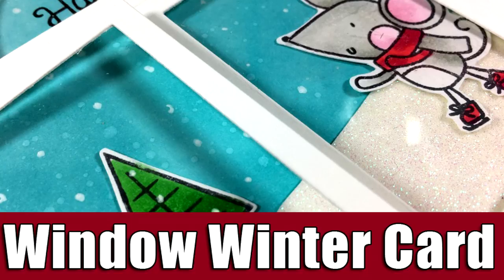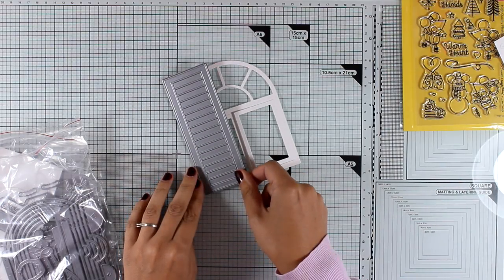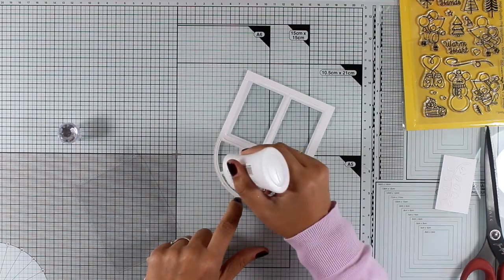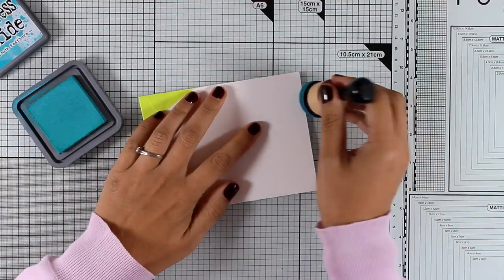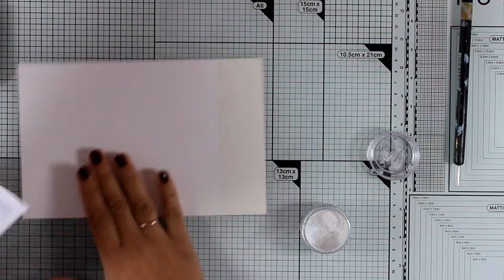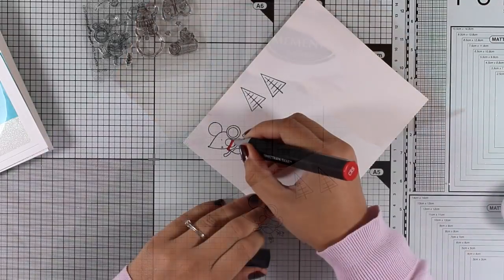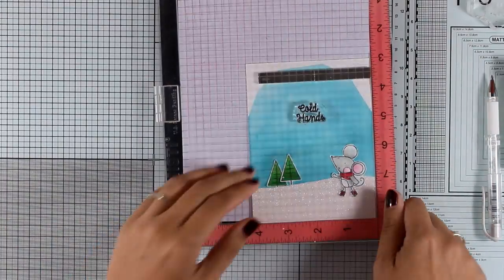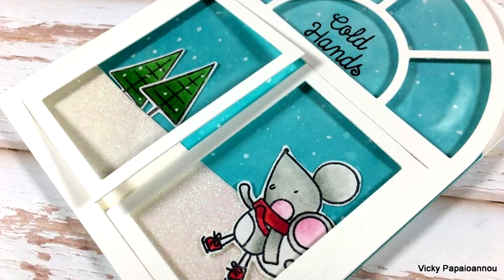Window winter card | Blog hop & Giveaway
Step by step video on creating a window card using products from the latest Waffle flower release.